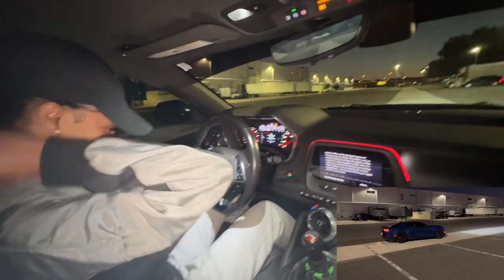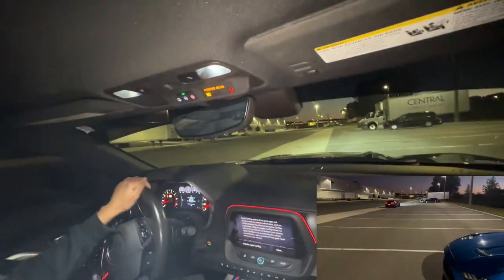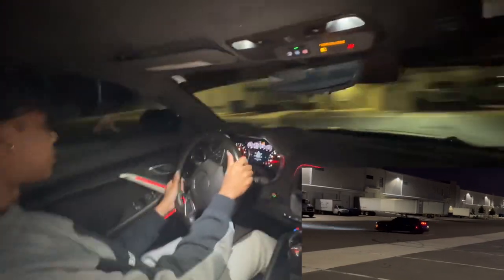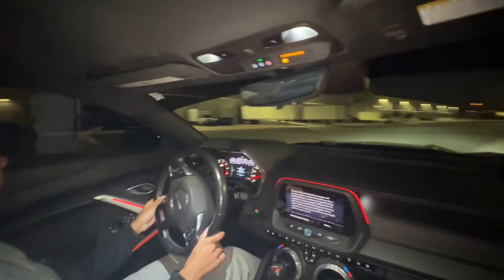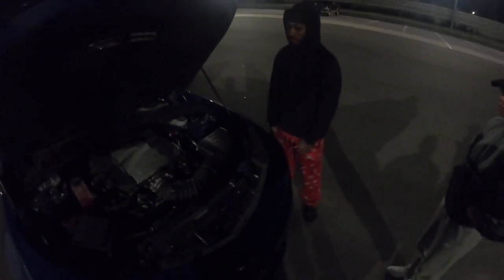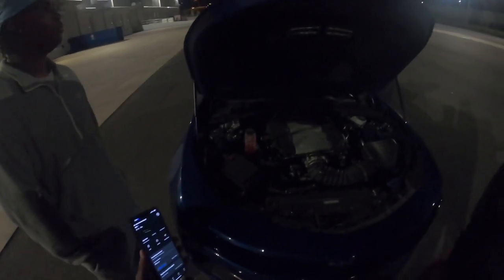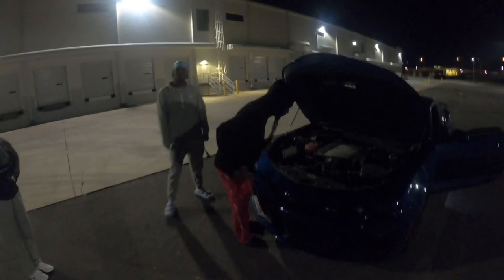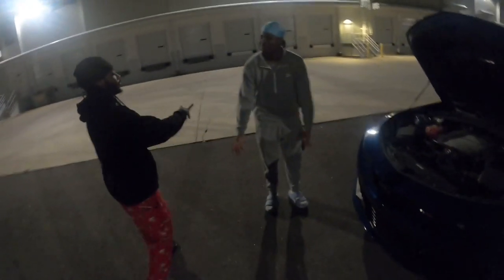how to drive a manual ! *Gone Wrong*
... R.I.P. my clutch.
We will not be doing that one again !

35 Likes and I’ll drop her POV Drive back to the house!

PSALMS 121:2 My help comes from the Lord , the Maker of heaven and earth.

*ALL STUNTS WERE DONE IN A CONTROLLED ENVIRONMENT*